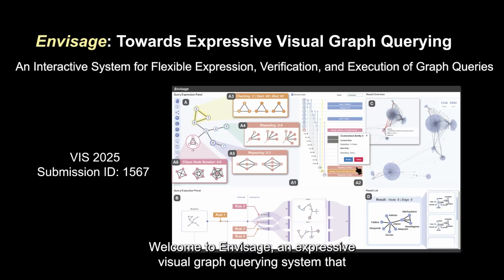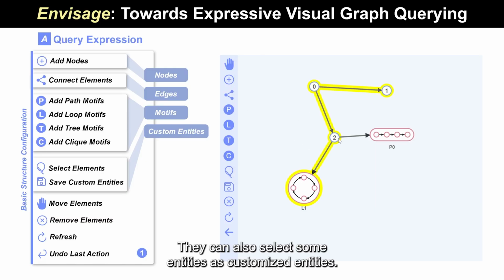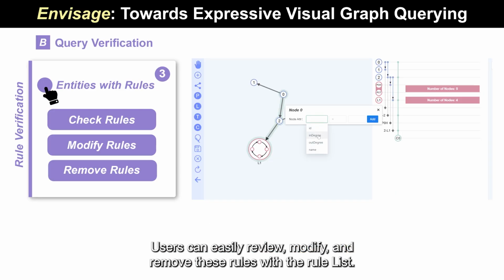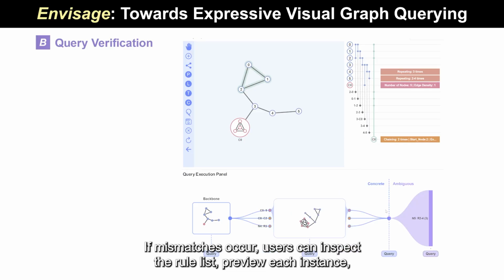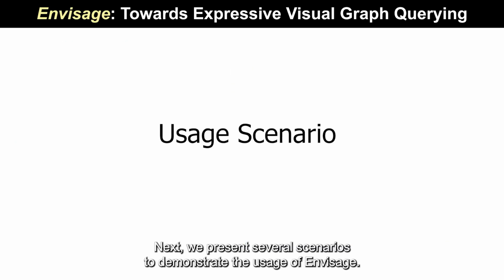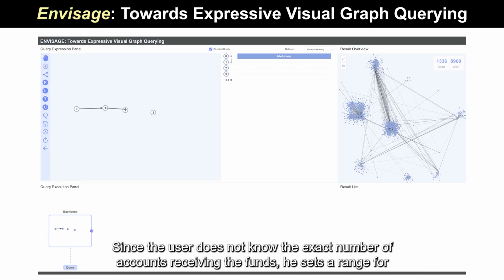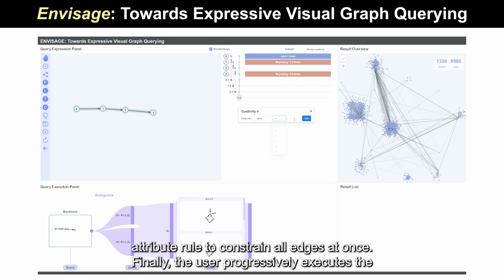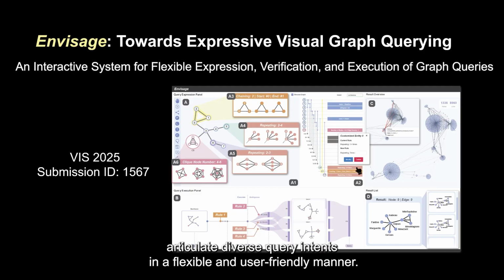Envisage: Towards Expressive Visual Graph Querying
A demo video shows the interactions of Envisage, a visual interactive graph querying system.